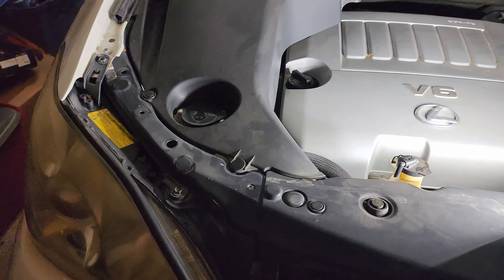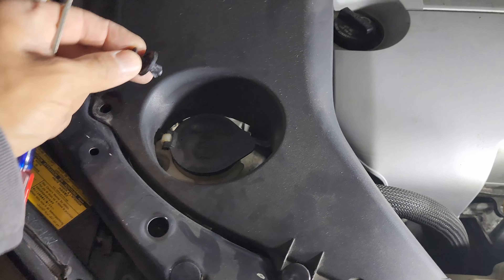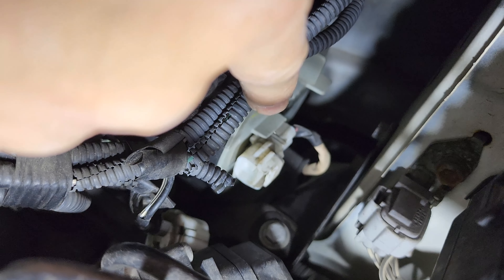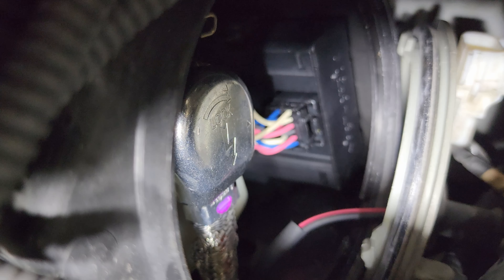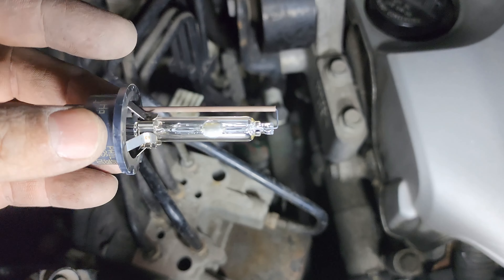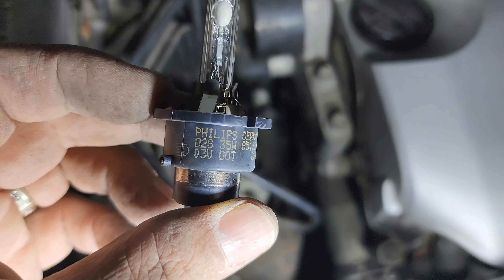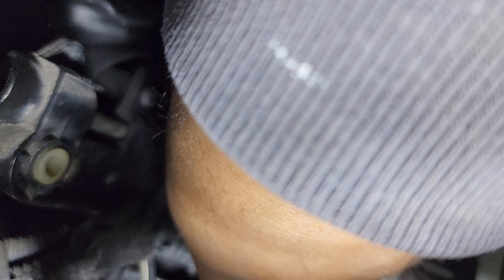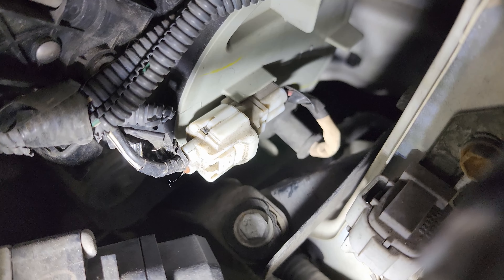How to replace D2S 85122C1 Xenon HID Headlight Bulb, 2007 Lexus RX350, Toyota and others.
Thank you for watching this video, on it we will replace the front passenger side bulb, and this is Xenon HID headlight bulb from Philips D2S and the part number is 85122C1 and since the Lexus had a Philips bulb I just got the same brand but feel free to try other brands.

As for the Lexus RX350 this video might help you with other model years such as 2004, 2005, 2006, 2007, 2008 and 2009.

I did not find the need to take apart the headlight, and it does not take long to do it.

The old bulb did turn on but after some time it would turn off by itself so after replacing the bulb with the new one, it stays on all the time at night.

I did not need to replace the ballast, just the bulb so I hope this is the case for you too.

This is another brand with a pack of 2.

This is yet another brand and also a pack of 2

And to remove the push pins you can try a flat screwdriver as I did on the video, or you can get a tool like this.

Here is an entire kit in case you do this often

Here is the link for the video on how to replace the other side or the drivers side.